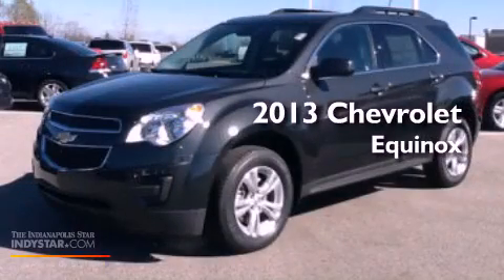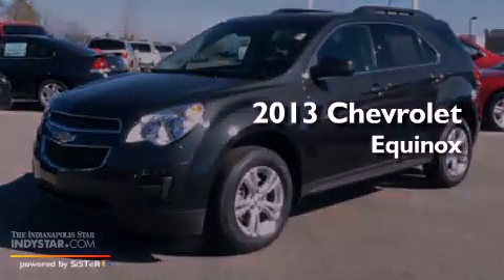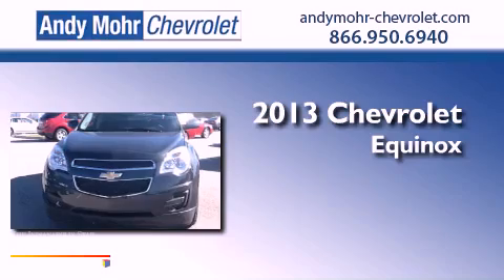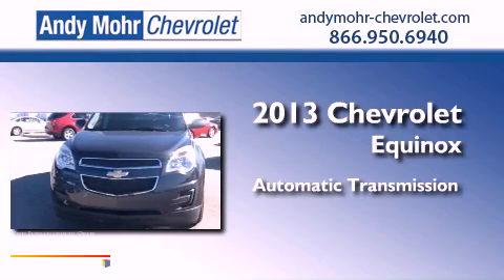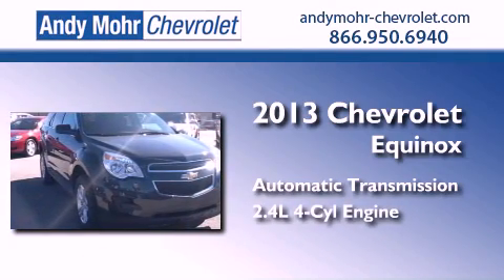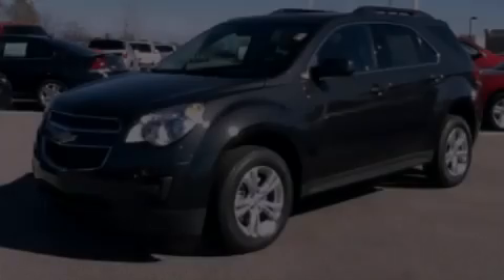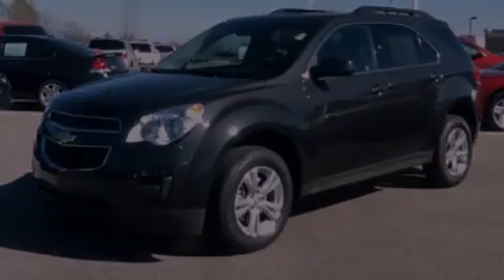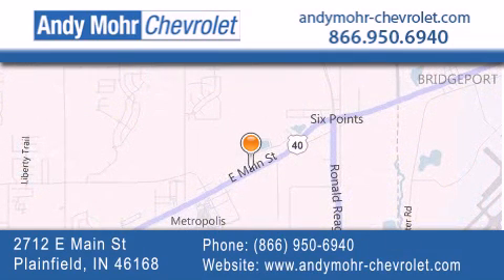2013 Chevrolet Equinox Plainfield IN 46168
Year : 2013
 Make : Chevrolet
 Model : Equinox
 Engine : 2.4L I4 16V GDI DOHC
 Trans . : 6-Speed Automatic
 Exterior : Ashen Gray Metallic

 Interior : Jet Black
 Stock : T30320

 2712 E. Main Street